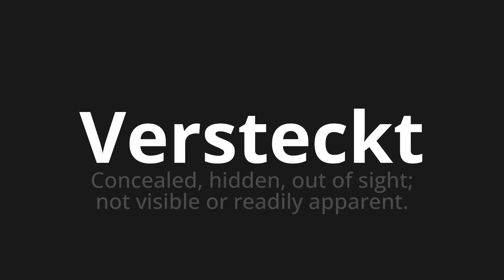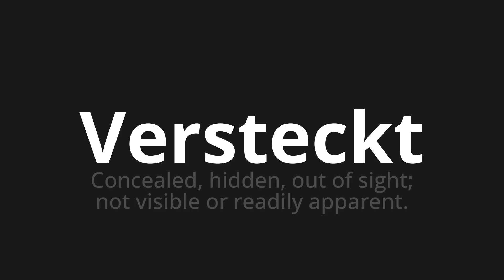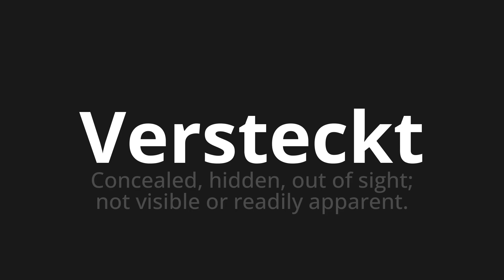How to pronounce Versteckt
Master the Pronunciation of 'Versteckt which means hidden' - which means : Concealed, Hidden, Out of Sight;Not Visible or Readily Apparent. 📝 with @PronunciationGerman 🎓🗣️ - [Your Guide to German]

Learn to pronounce 'Versteckt' perfectly in German with our easy and engaging tutorial by @PronunciationGerman! 📖📽️ In this comprehensive video, we provide you with native speaker examples 🗣️👂 and phonetic breakdowns 🎵 to ensure you get the pronunciation just right.

How to say Hidden in German